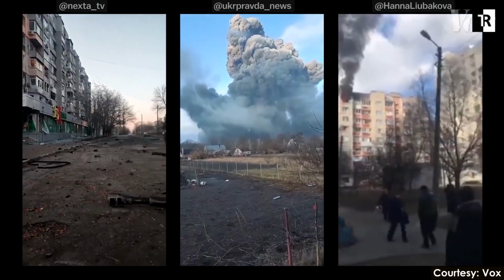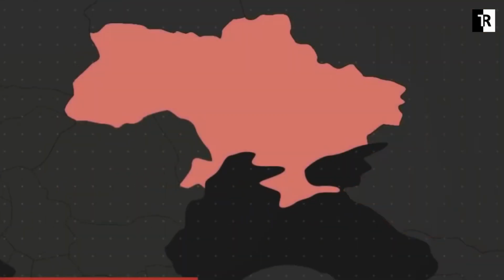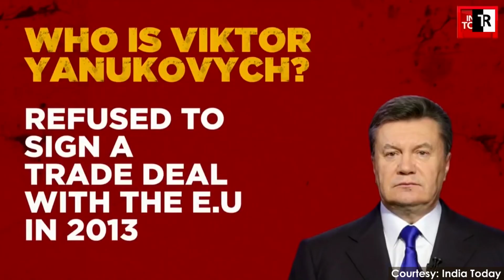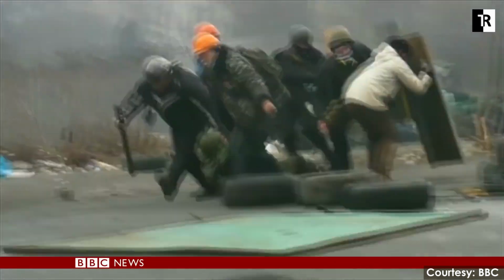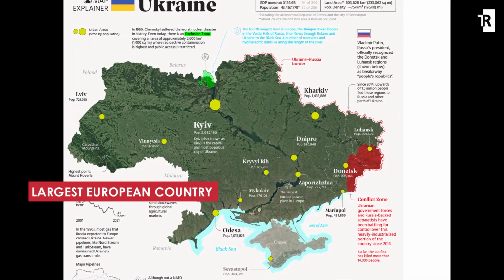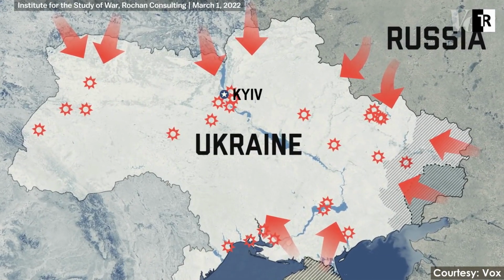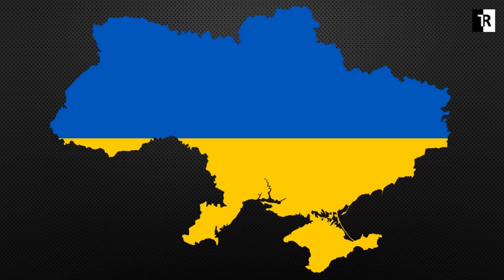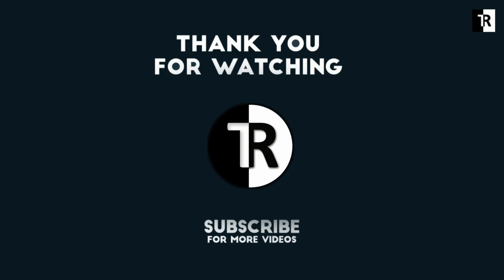Why Russia Invaded Ukraine | Russia Ukraine Crisis Explained | Reel Trix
As we all know that Russia and Ukraine have conflict for some time. But this conflict is not new. Today we will look into the facts hidden in the history which will help us understand that why Russia attacked Ukraine.
This all starts with 9th century where there was a state called as Kyivan Rus located in Eastern and Northern Europe. The modern nations of Belarus, Russia, and Ukraine all claim Kievan Rus' as their cultural ancestor. The area was ruled by Vladimir the Great, who was the Grand Prince and ruled from 980 to 1015 A.D.
With the passage of time, a lot changed resulting in the emergence of communist state in 1900s, the Union of Soviet Socialist Republics also known as the Soviet Union.
Initially the Ukraine inherited much of soviet nuclear arsenal on independence but later in 1994, Ukraine and Russia signed an agreement named as Budapest Memorandum. In this agreement, Russia guaranteed security and sovereignty of Ukraine in exchange for Ukraine’s nuclear arsenal.
In November, 2013, the president of Ukraine, Viktor Yanukovych rejected an EU trade deal and signed a 15 billion dollar bailout from Russia.
Yanukovych’s government was toppled in February 2014.
Crimea was part of the Russia from 1921
Crimea transferred to Ukraine in 1954
On 16 March 2014, Russia annexed Crimea
Russian backed rebels in Crimea shot down Malaysia Airlines Flight MH17
Minsk Accords signed in 2014
On 24 February 2022, Russia invaded Ukraine in continuation of Russo-Ukrainian War, which began in 2014.
Current conflict started with Ukraine continuously fighting Russian backed rebels in the regions of Donetsk and Luansk. Russia has once again sent its troops as Vladimir Putin want Ukraine to limit or stop NATO’s presence in Ukraine.